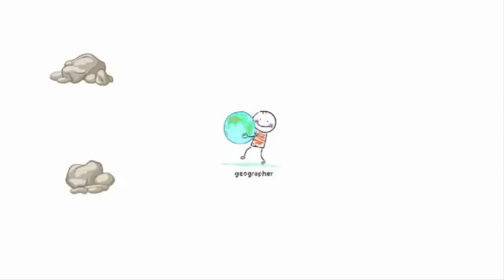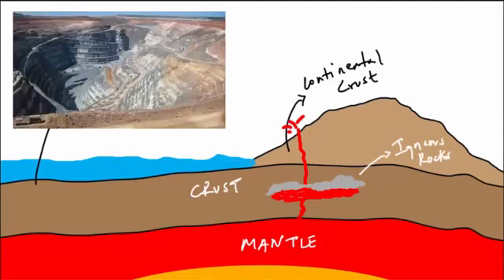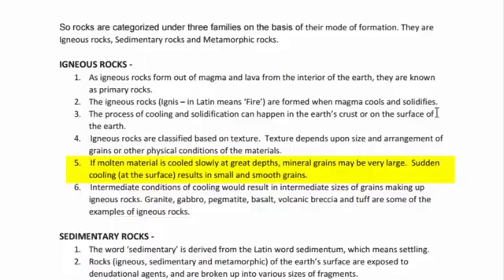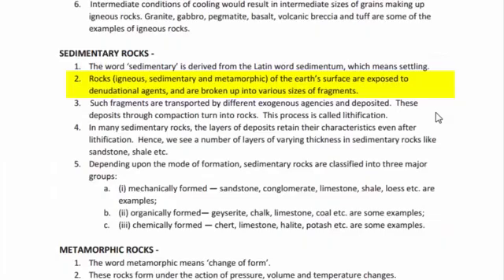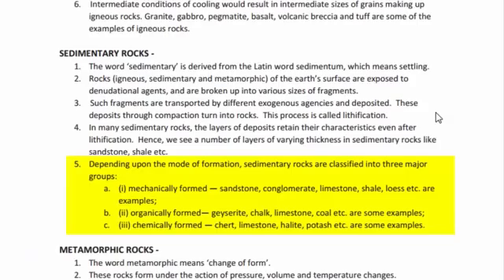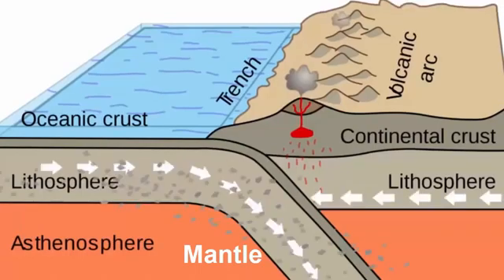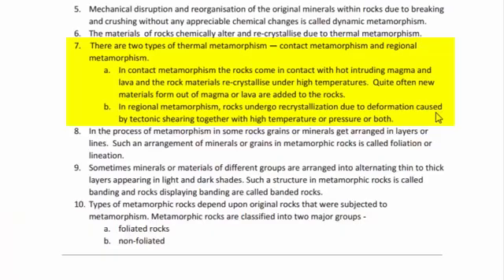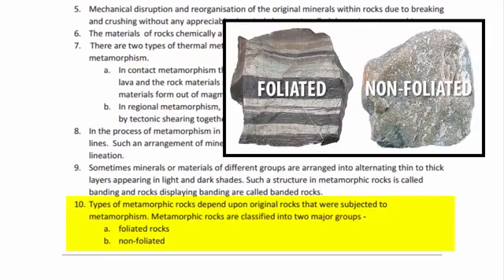3 Types of Rocks Igneous%2C Sedimentary%2C Metamorphic rock Geography